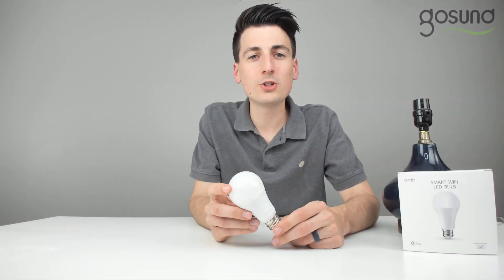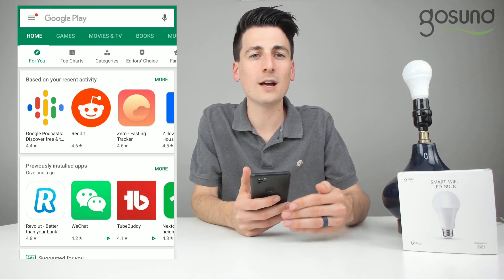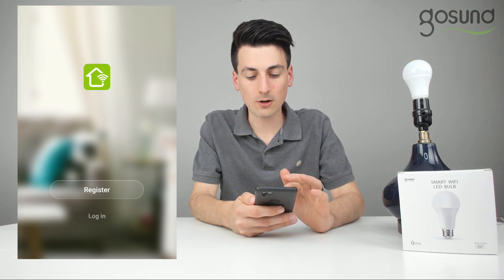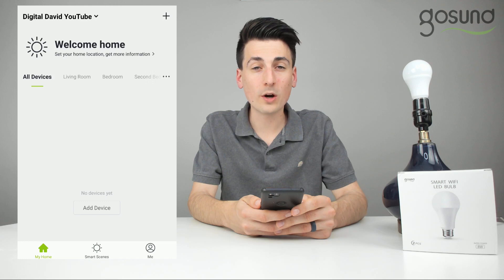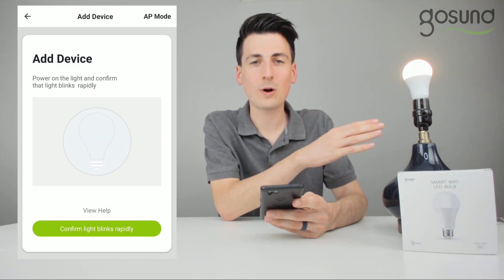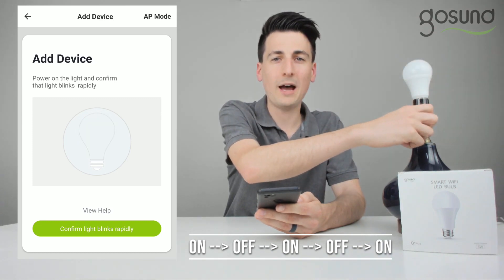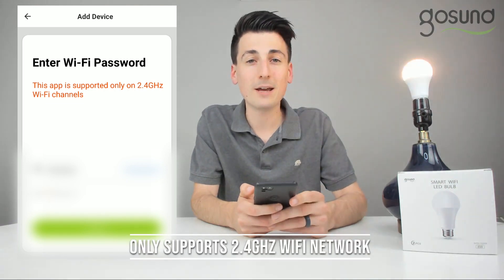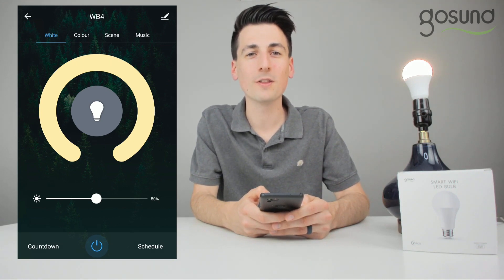Gosund Smart Light Bulb Setup through EASY mode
Bought our smart bulbs but don't know how to connect them? No worries, watch out this video. A step by step easy explanation on how to connect Gosund Smart Light Bulbs through EASY mode.